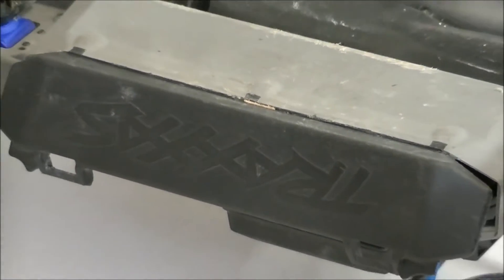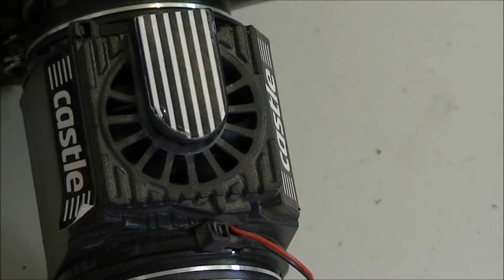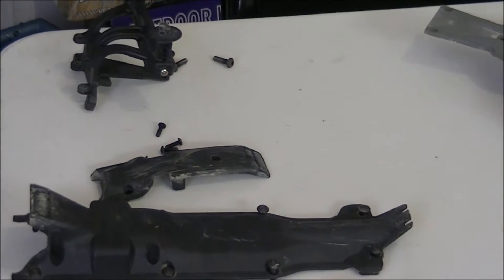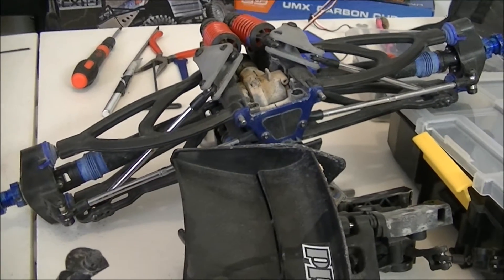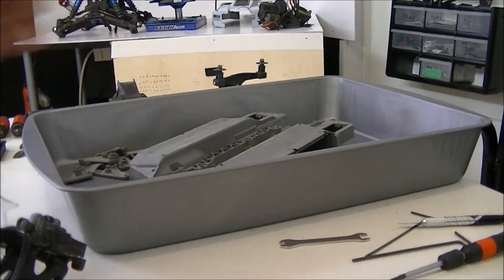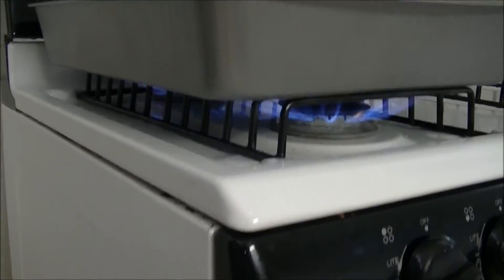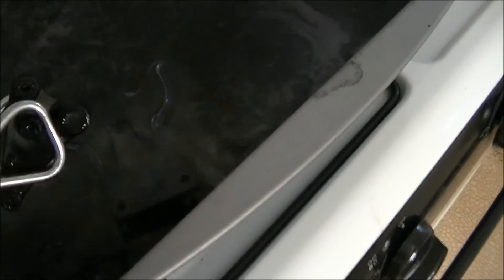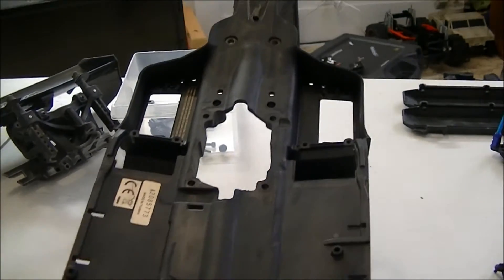DIY Dying RC Parts/Chassis Removal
A little tutorial on how to remove an Erevo Chassis and how to Dye it. Quick tips through out the video will help you with the removal of the chassis, what to look for and what not to do.
All the equipment used on this videos is my own. I used a Full HD JVC Everio 40x Optical Zoom as well as some low grade florecent lights.